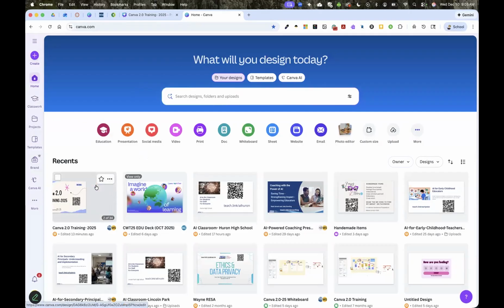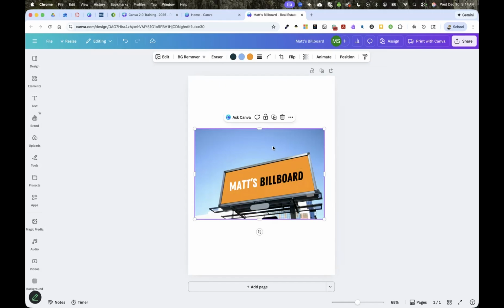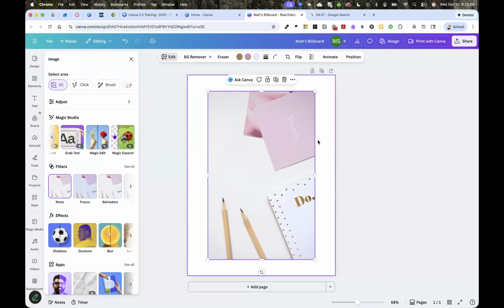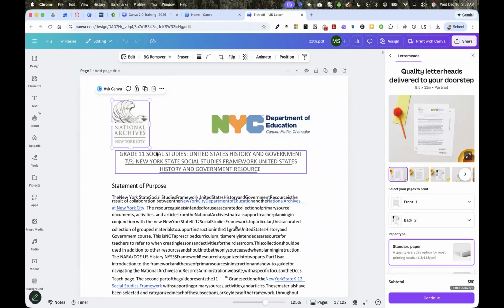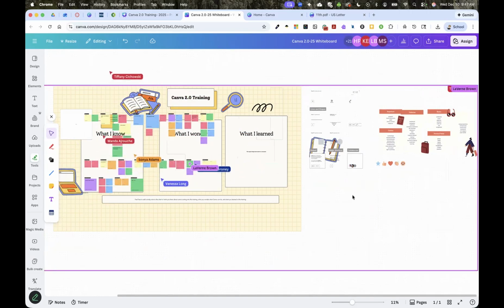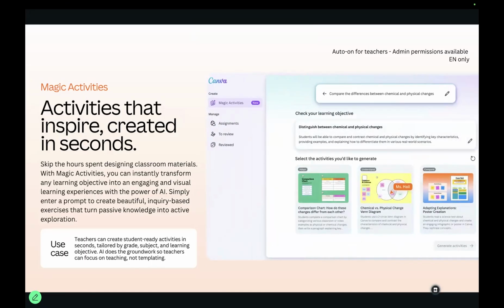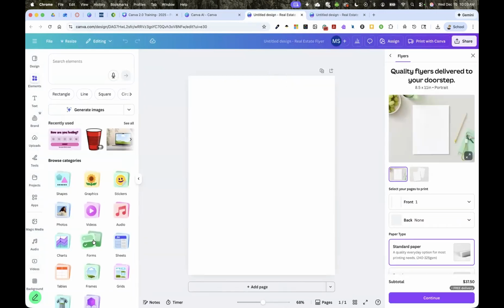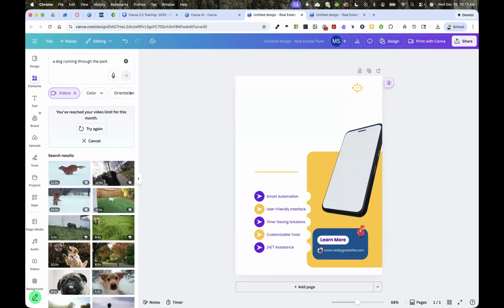Canva 2.0 Spring 2025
Learn more advanced features of Canva